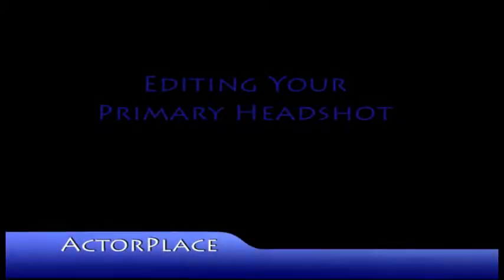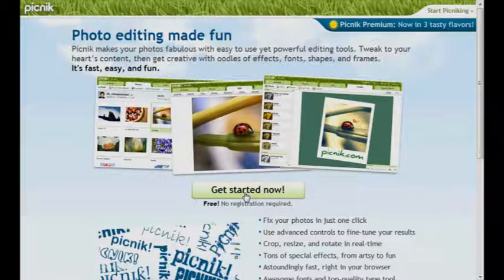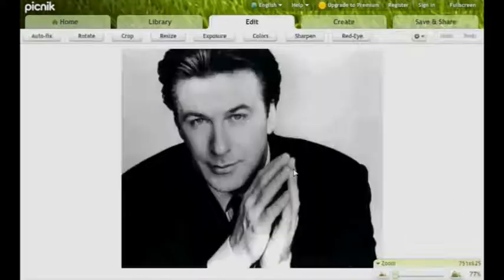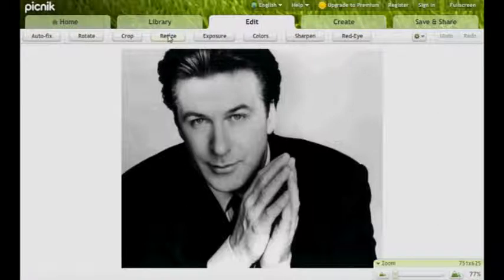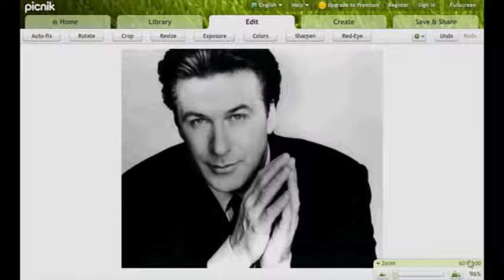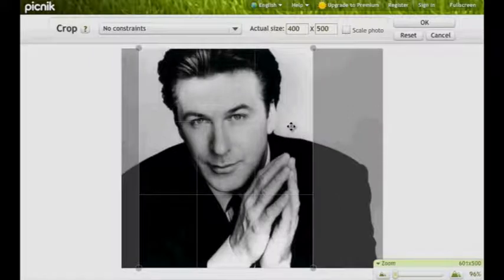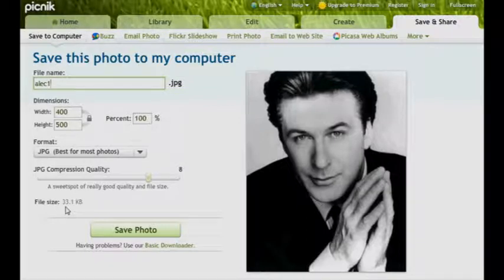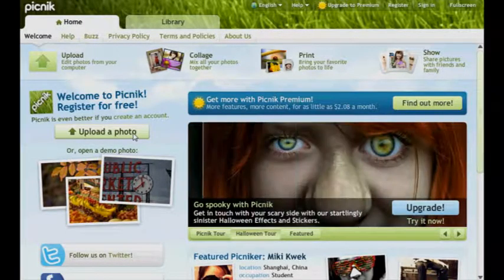ActorPlace Tutorial - Editing Photos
An ActorPlace tutorial showing members how to use Picnik.com to edit their photos for their ActorPlace profile.